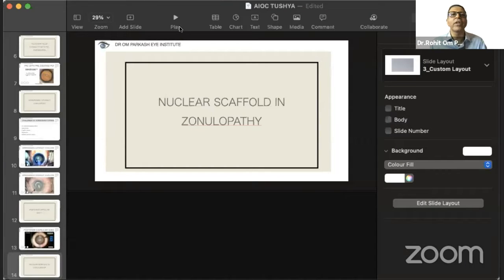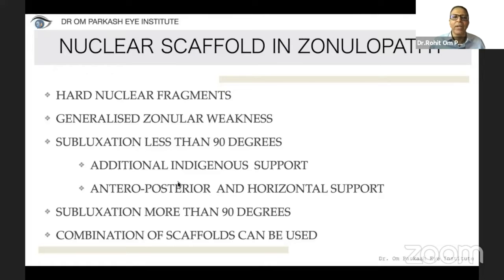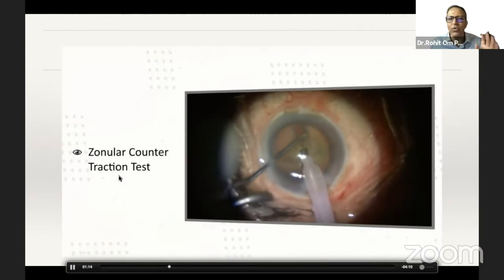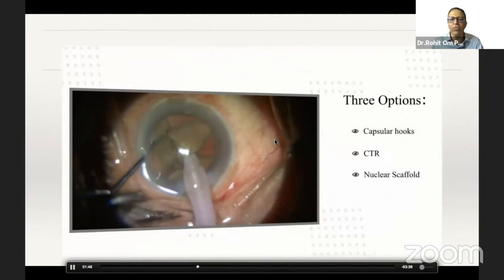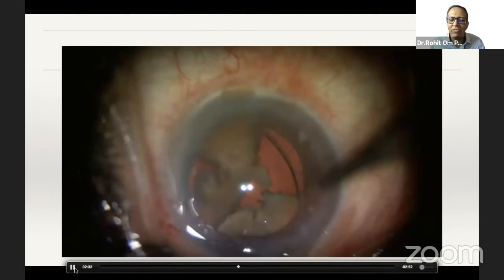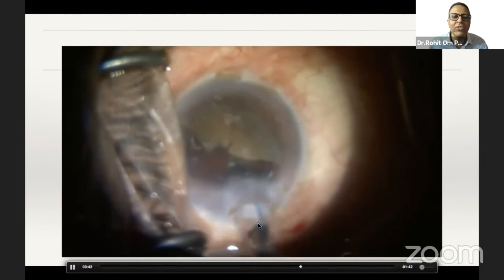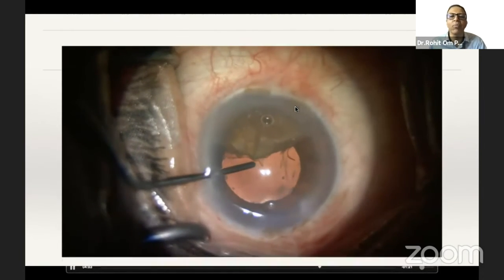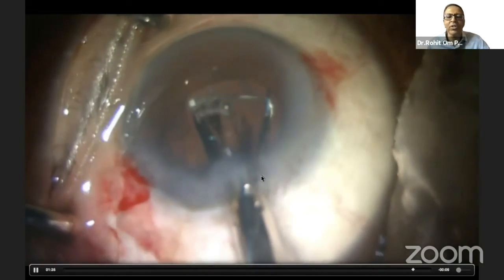AIOC2021 - IC472 - Topic - Nuclear scaffold in Zonulopathy & converting PCR to posterior capsulo..